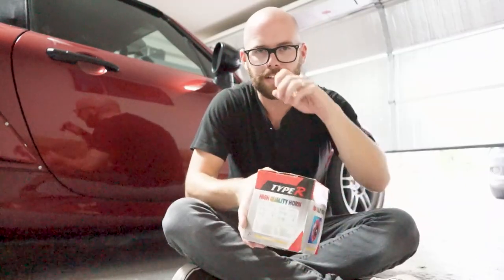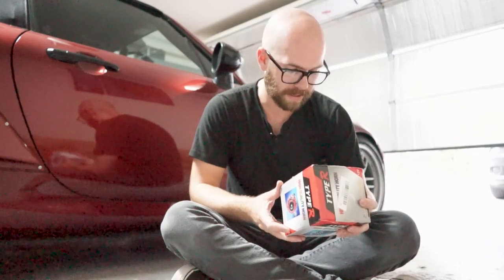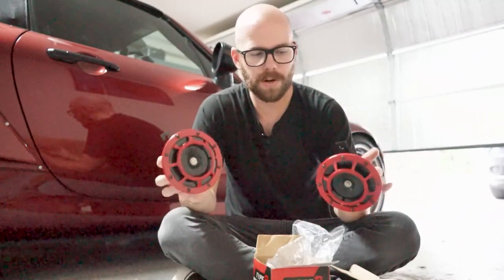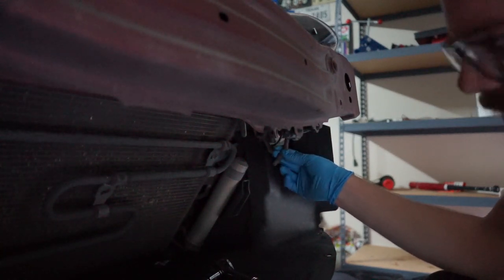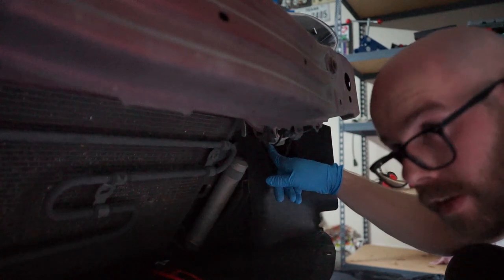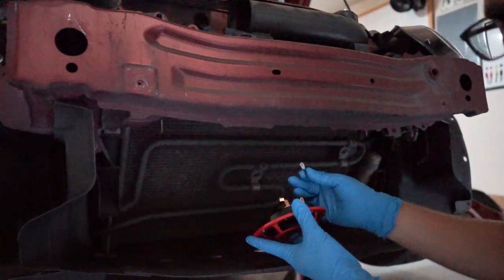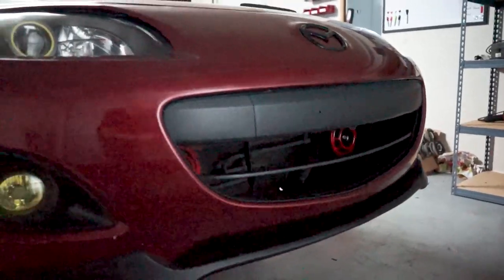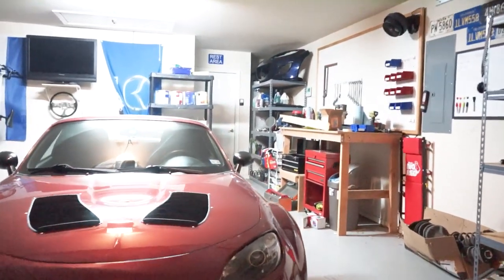Installing Amazon "Hella" Horns - Super Cheap Upgrade!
OK, so to clarify, these were $8 EACH, so total of a little over 16 bucks which is still insanely cheap for upgrading your every day driving features. I had a set of these knock off Hella horns on my old car and really did like them. They look cool, sounds cool, what else could you want? Let's install them...

Gamertag ► ColoredinLight